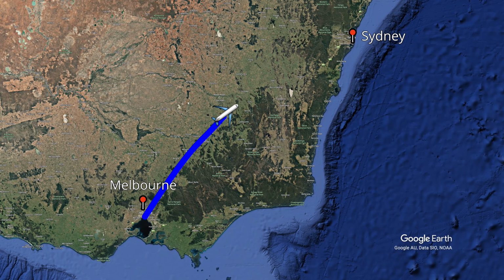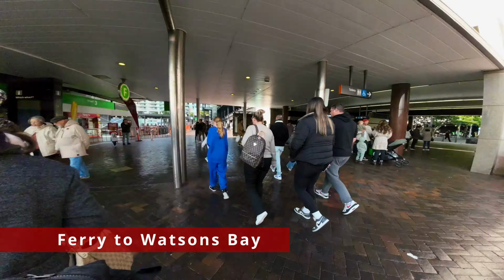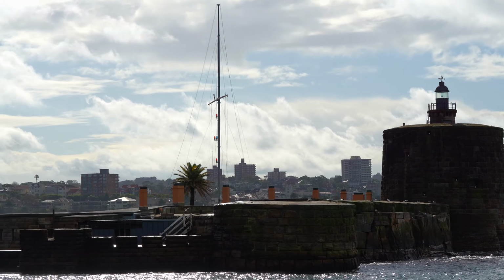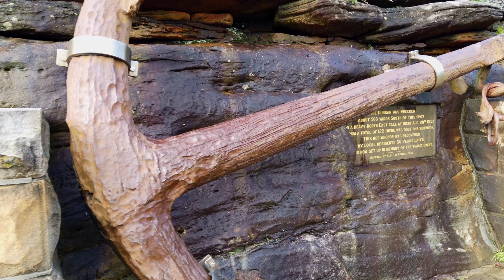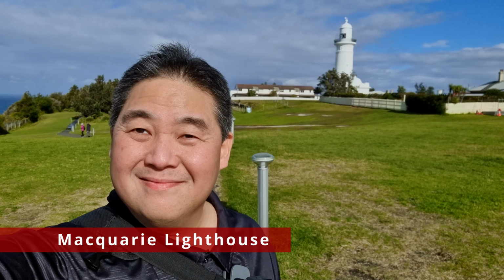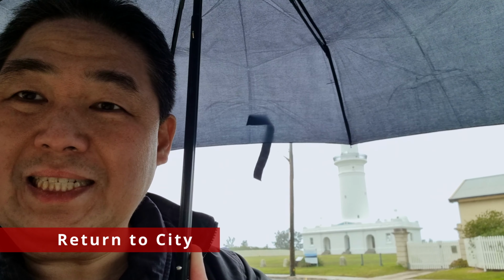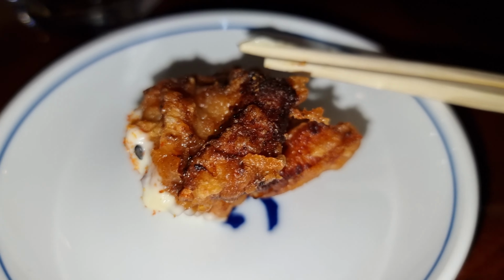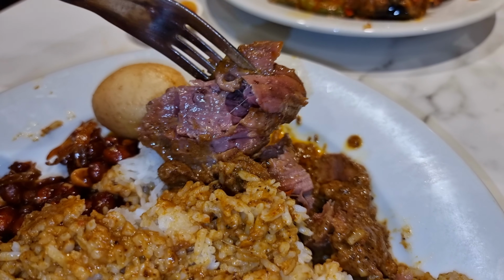🗼Guide to Sydney's Macquarie Lighthouse & Watsons Bay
This is a guide to 🗼 𝗠𝗮𝗰𝗾𝘂𝗮𝗿𝗶𝗲 𝗟𝗶𝗴𝗵𝘁𝗵𝗼𝘂𝘀𝗲 and Watsons Bay, where I visit 𝗧𝗵𝗲 𝗚𝗮𝗽 𝗕𝗹𝘂𝗳𝗳, 𝗦𝗼𝘂𝘁𝗵 𝗛𝗲𝗮𝗱 𝗦𝗶𝗴𝗻𝗮𝗹 𝗦𝘁𝗮𝘁𝗶𝗼𝗻 and discover the hidden balcony at Macquarie Lighthouse including its past use for ☢️ Nuclear Research.

▬▬ 𝗧𝗢𝗨𝗥 ▬▬
Sydney Grand Pacific Drive

▬▬ CONTENTS ▬▬
0:00 - Preview
0:25 - Overview
1:14 - Train to Hotel
1:46 - Skye Suites
2:26 - Using Public Transport
2:55 - Ferry to Watsons Bay
5:06 - Arriving at Watsons Bay
5:37 - The Gap Bluff
6:33 - Anchor of The Dunbar
7:12 - Coastal Walk
7:42 - Jacob's Ladder
8:03 - South Head Signal Station
8:40 - Macquarie Lighthouse
9:28 - Secret Balcony
10:32 - Return to City
11:45 - Dinner at GoGyo
13:20 - Lunch at COOH
13:49 - Medan Ciak

Check out Topaz Labs Video AI for upscaling and enhancing your videos using AI. (link below).
I use it on my travel videos.

Recommended Equipment:
- DJI Mini 4 Pro
- DJI Avata
- DJI Mavic 3 Pro
- DJI Osmo Action 3
- DJI Osmo Pocket 3
- AIMTOM Battery

𝗩𝗶𝗱𝗲𝗼 𝗖𝗮𝘁𝗮𝗹𝗼𝗴𝘂𝗲
If you'd like to use our videos in your own production, you can find it available here: